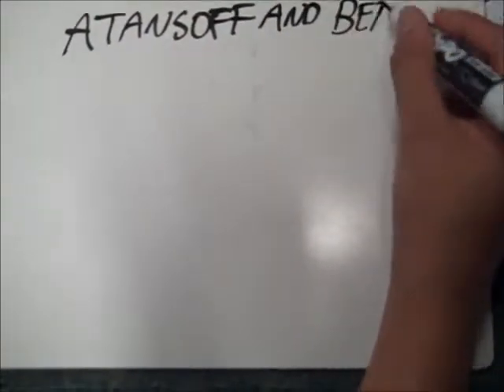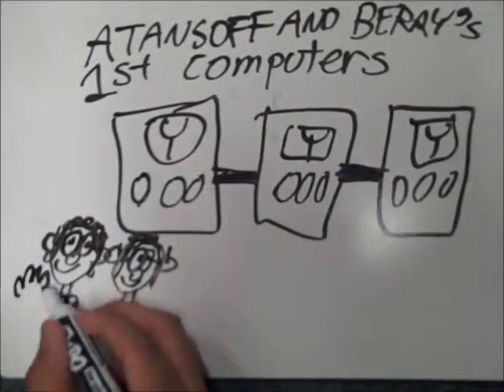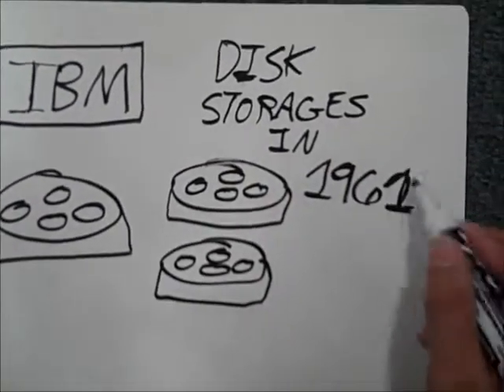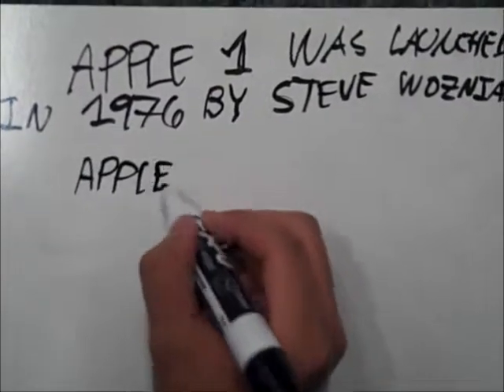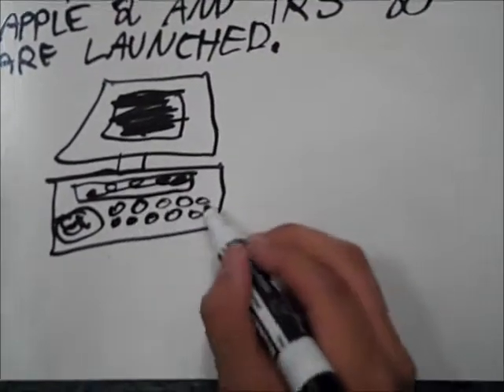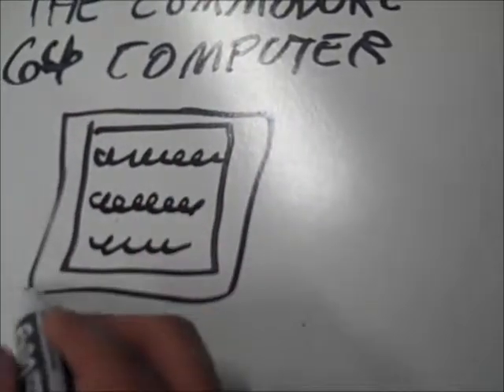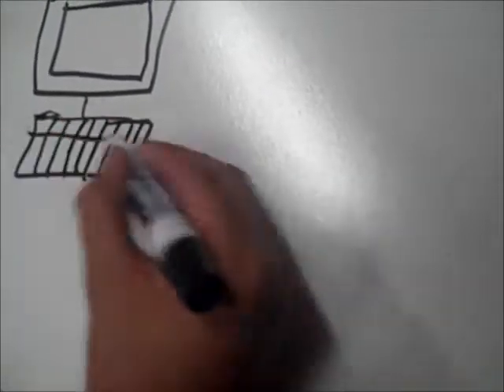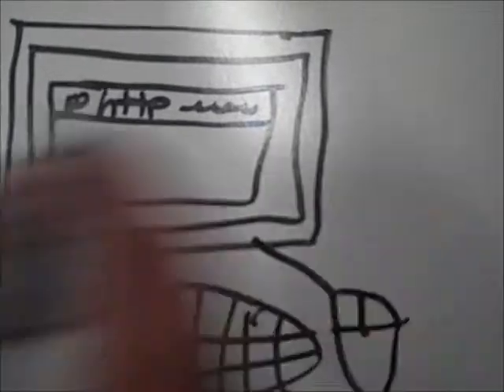Computer History Period 1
Christopher Brame and Eddie Perez